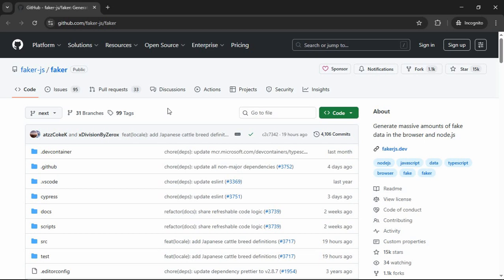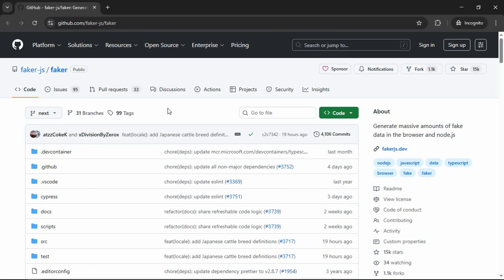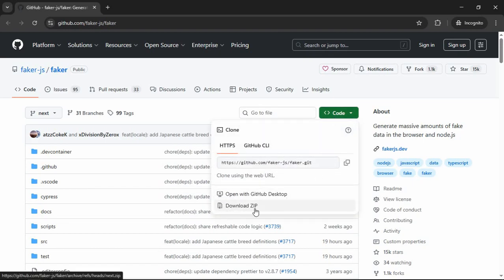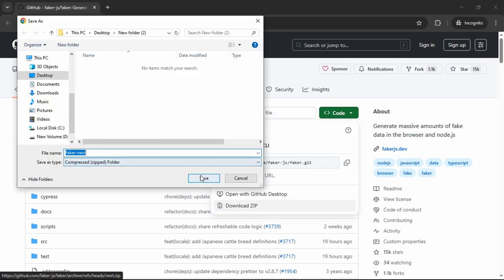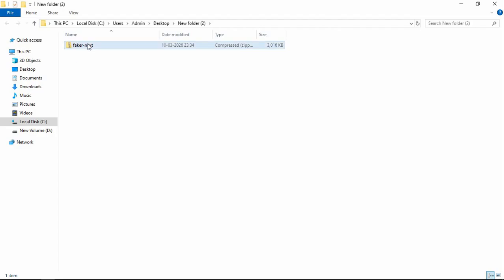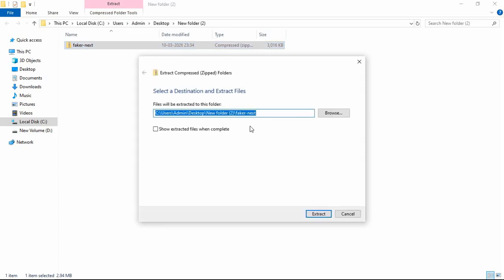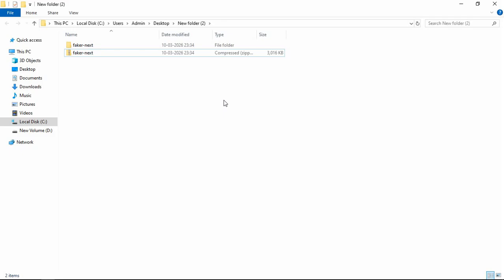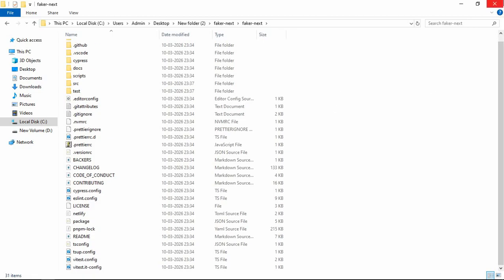How to Download Github Repository as Zip File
In this video, you will learn how to download github repository as zip file. I hope you'll like the video and leave your feedback and suggestions for future video tutorials.